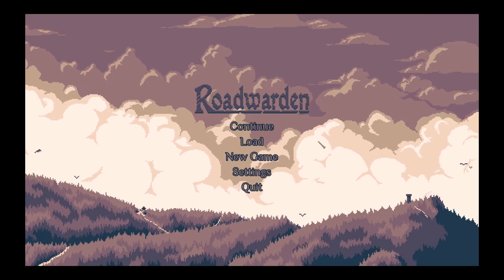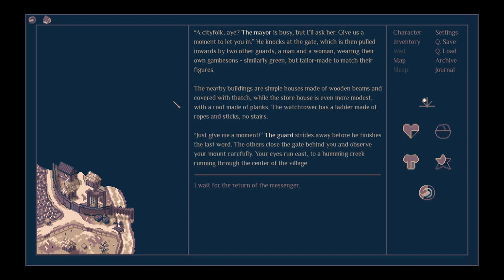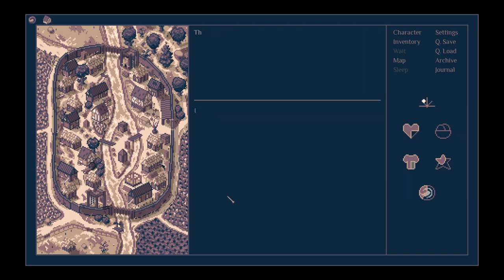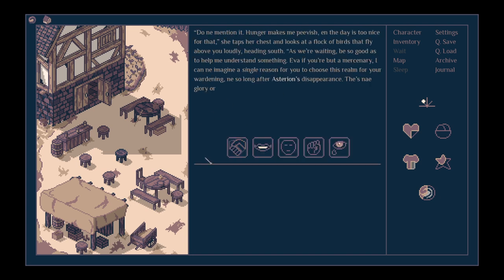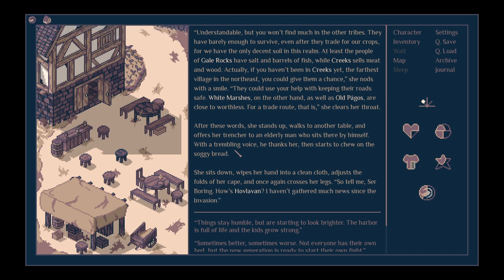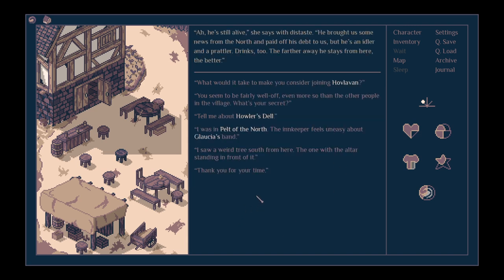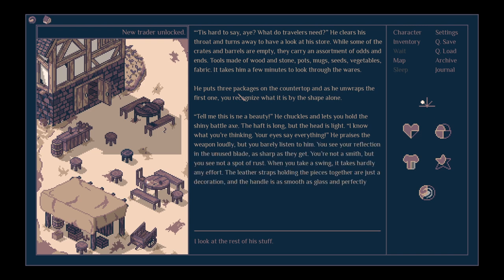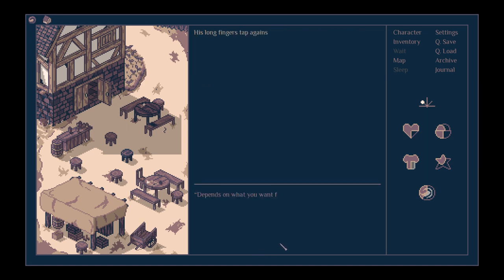Striking A Deal In Howler's Dell | Roadwarden | Story-Rich RPG | Part 3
A Roadwarden is what you get if you take a Witcher and then remove all the mutations and quasi-superpowers, until all that's left is an ordinary dude that's handed a weapon and told to fight monsters. It's also a very atmospheric indie RPG/visual novel. In this episode, Ser Boring reaches Howler's Dell, the largest settlement on the peninsula, and strikes a covert deal with its mayor. Let's play Roadwarden!